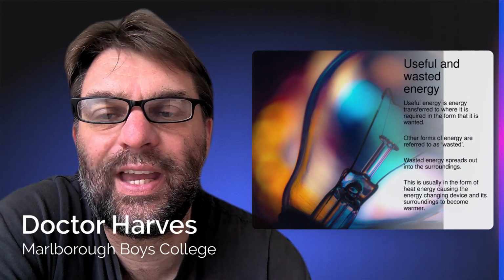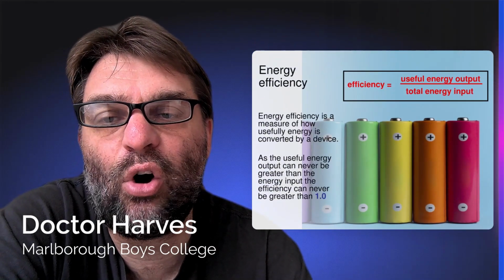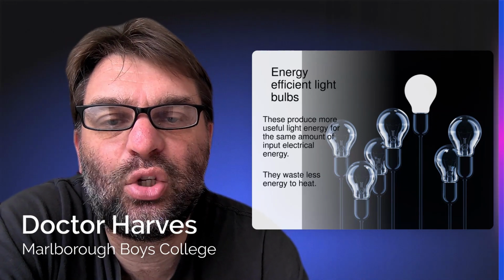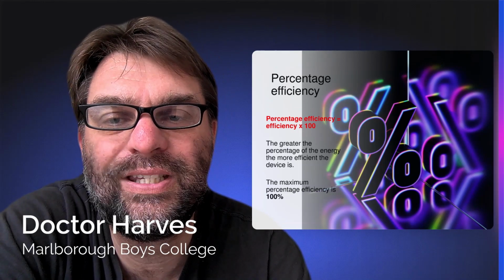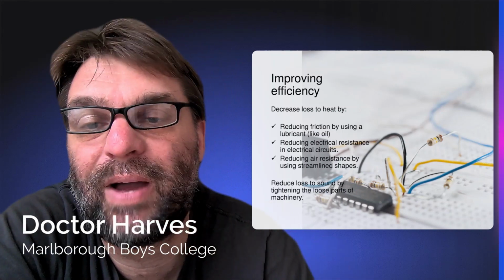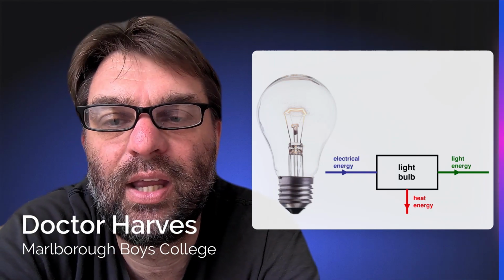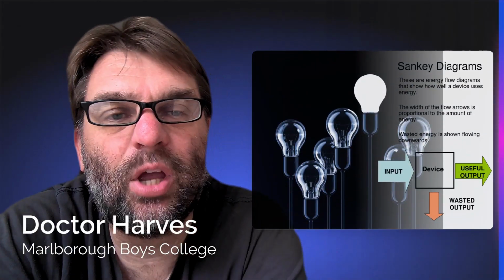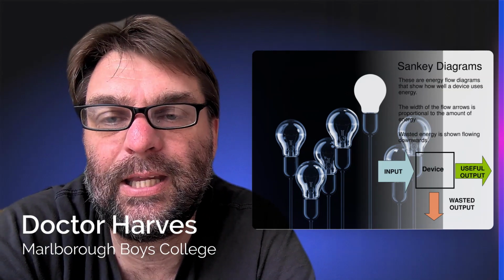L1 NCEA Physics - Energy Efficiency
This level 1 Physics lesson focuses on the energy efficiency of physical systems for the heat external.